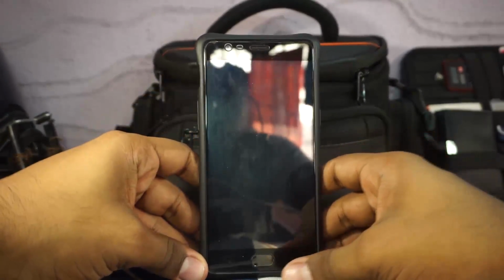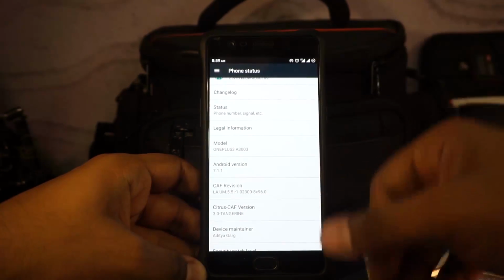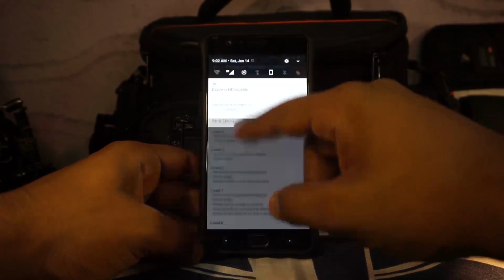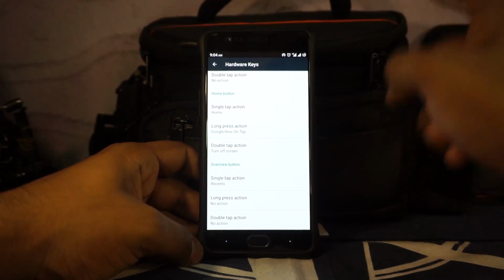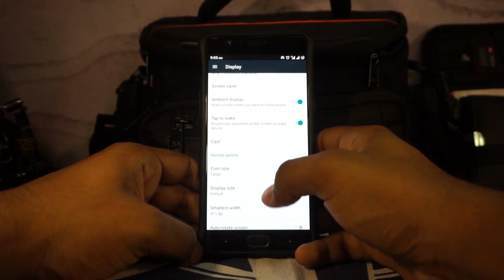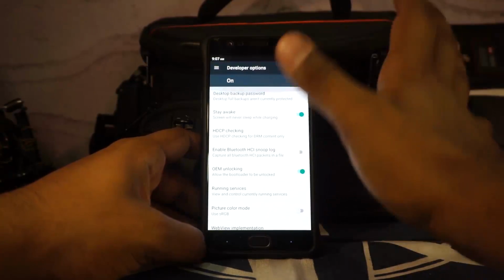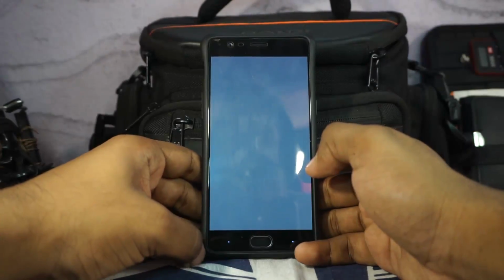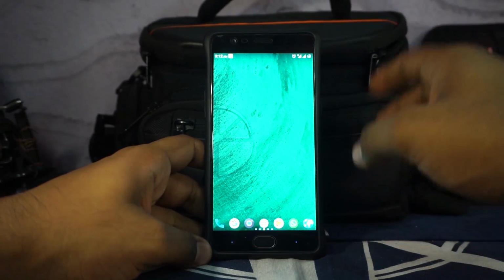CitrusCAF 3.0 [Android 7.1.1] For OnePlus Three (Rain)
Tangerine on the Loose!!